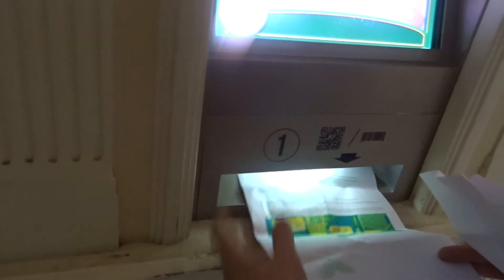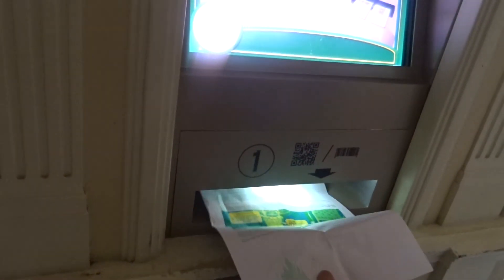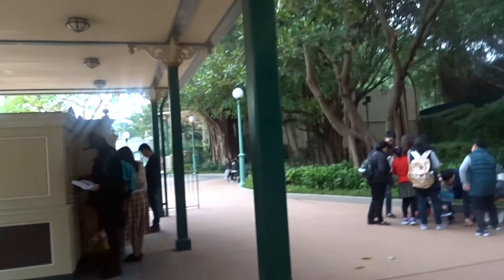How To Redeem A Ticket Booked With Klook At Disneyland Hong Kong 香港迪士尼樂園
Have you booked your ticket through Klook? We did,And in this video we show you how to redeem your tickets before you enter the park.Klook is a money saving website that sells Disneyland Hong Kong Tickets at a budget price.

All Video's Shot Using The Sony HDX60V / Canon ixus 265hs / Nikon D3200 / iphone 6 Or The Polaroid Cube.

And if you are new to my channel,Enjoy the journey!

John